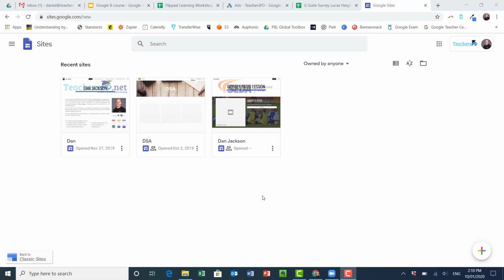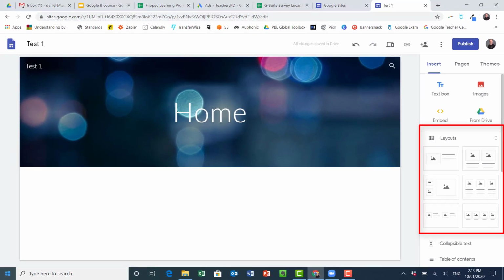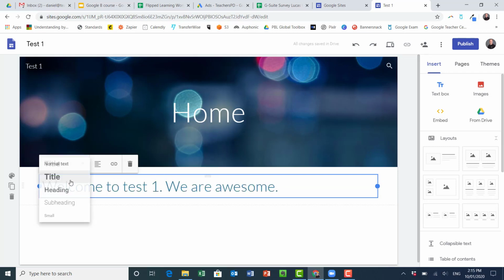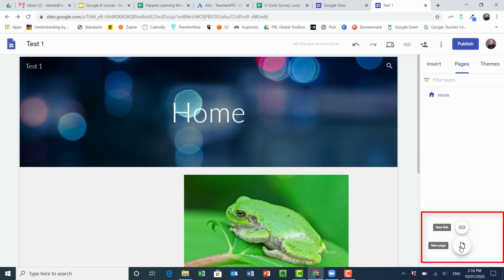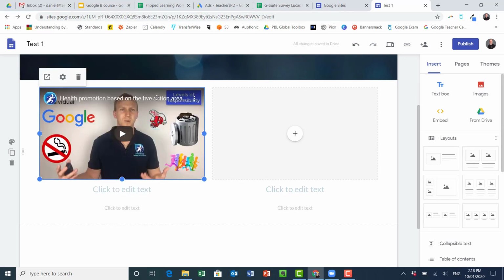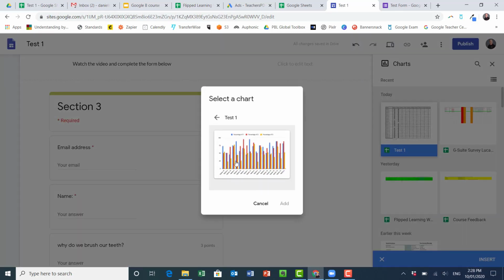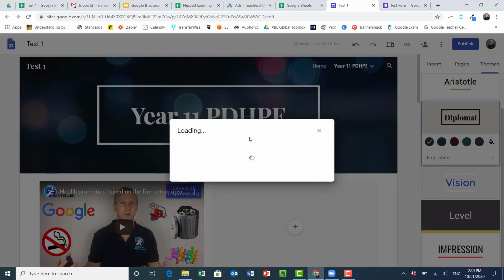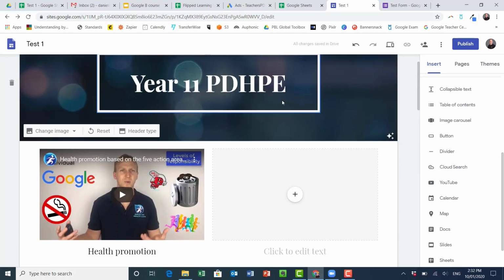How to use Google Sites - 2020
This video walks you through how to use Google sites. You can get a free online course introducing you to google Workspace